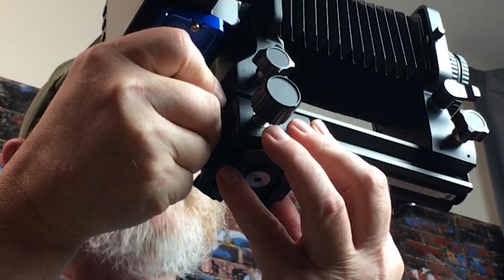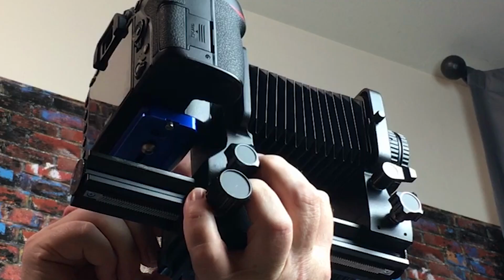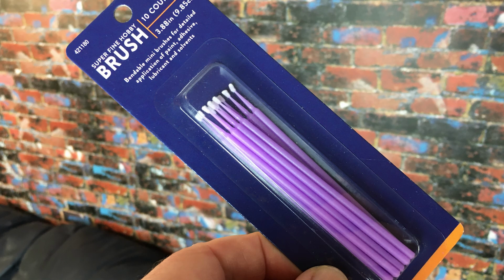The Circle of Confusion - bellows and bees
The Circle of Confusion is a new series of short videos where viewers' questions from earlier videos are discussed. But before I tell you about this first chapter of the series, some housekeeping...

Here is your link to the Allan Walls Photography Discord Server... THIS A CORRECTED LINK - if you were unable to join with the previous link - try this one.

Join now and I'll see you over there!

In Chapter 1 of the Circle of Confusion I correct an important omission from my earlier video, "Bellows Basics", where I failed to discuss the very useful alternative focusing method known as "rear bellows focus". It's a really useful technique for larger subjects where perspective changes can ruin a stack performed with my typical focus rail techniques.
I also answer the question, "how do you clean a dirty insect without getting it wet". I demonstrate a couple of my favorite tricks and introduce you to a couple of handy gadgets that I use all the time. The first is this set of assorted fine brushes that I use for electrostatic dust removal. You can use any fine brush, but I like these because they are dirt cheap and do the job...
The second tool is a different type of brush that works as a comb for bee hair. Cheap, long-lasting, and really effective for de-gunking dry beasties...

Hope you enjoy the new format!
See you over on Discord!